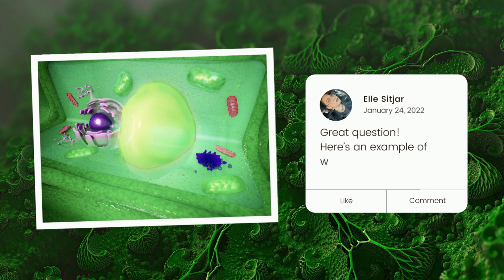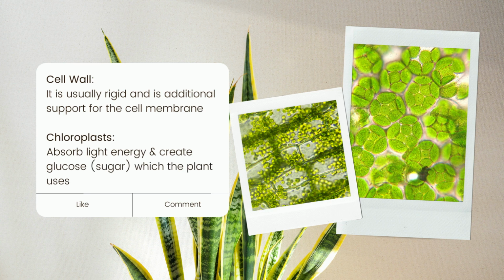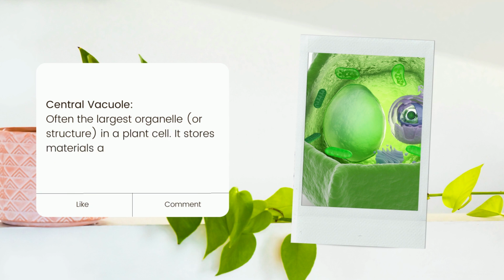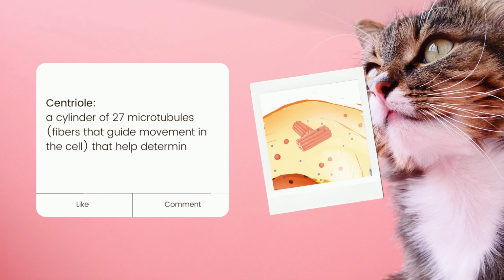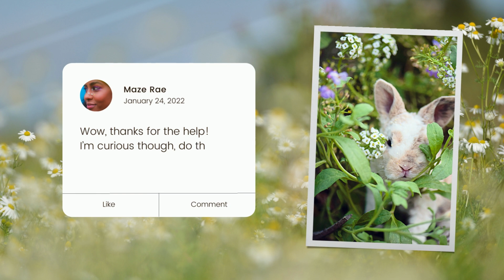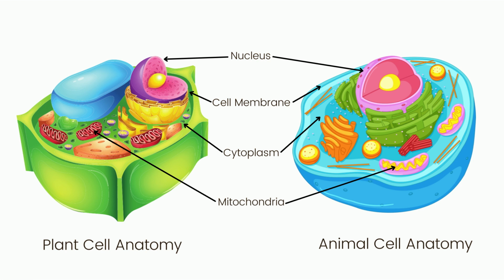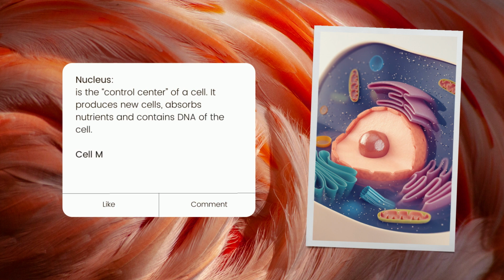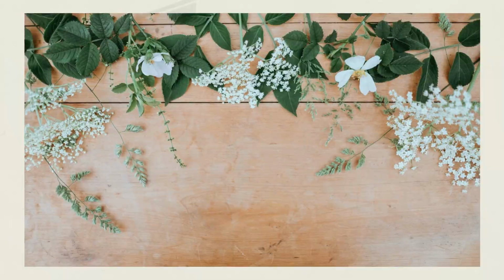Comparing Plant and Animal Cells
Sources